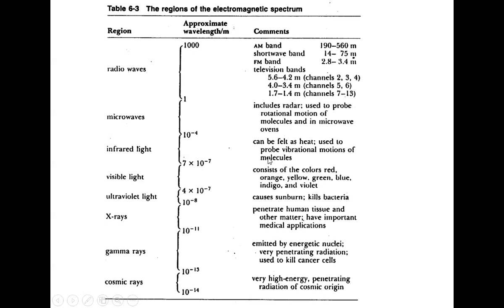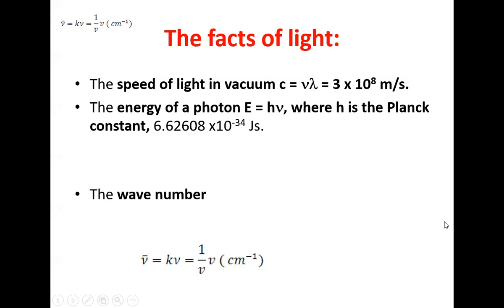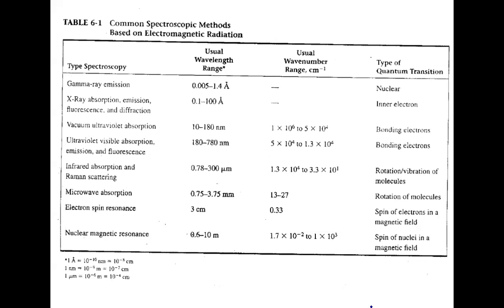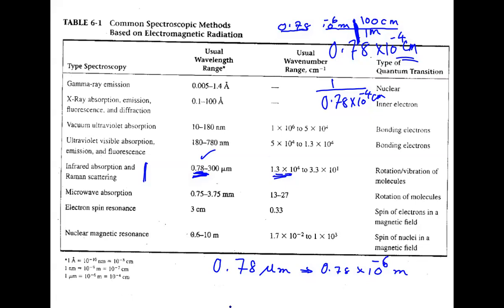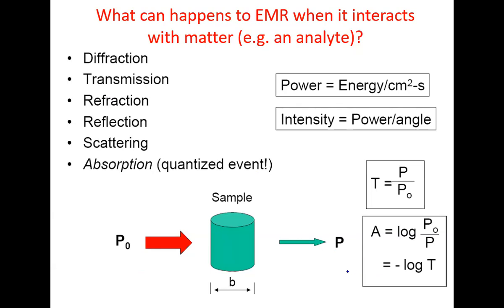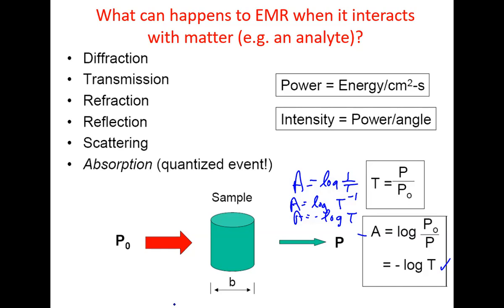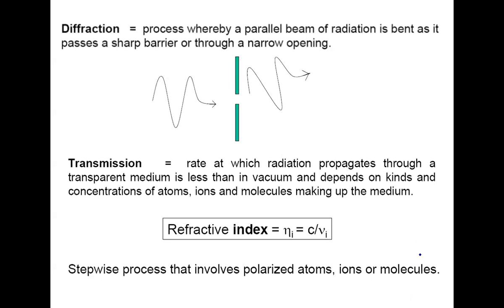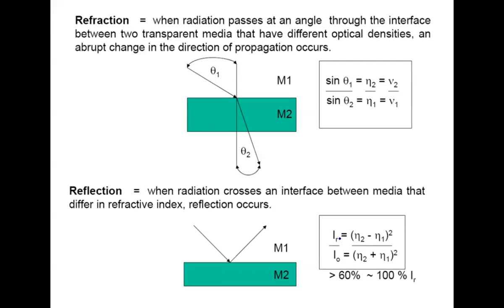Lecture 6a_Chapter 6a EMR GMT20210915 130141 Recording 1280x768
Lecture 6a- Electromagnetic Radiation  (EMR)